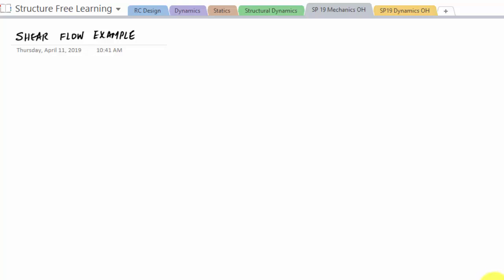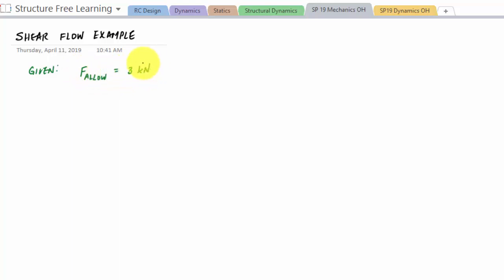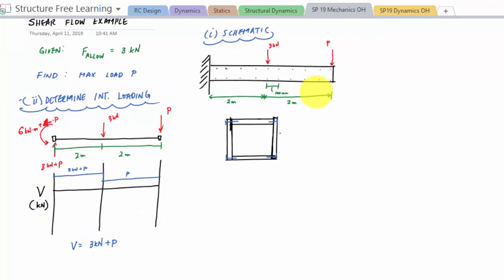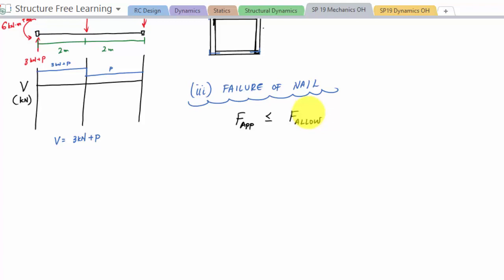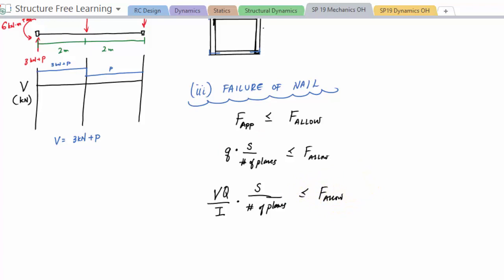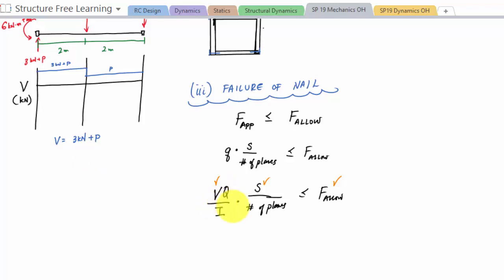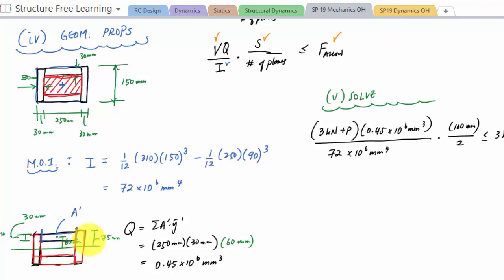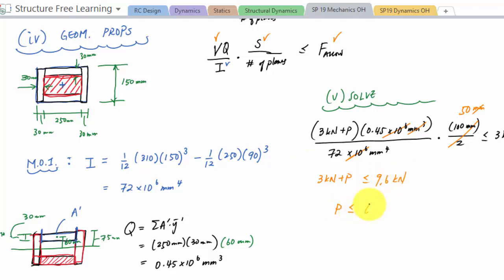Shear Flow Example (Medium Difficulty) - Mechanics - Office Hours with Structurefree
Enjoy this example using shear flow in determining the maximum load that can be applied to a cantilever beam before the connection fails.